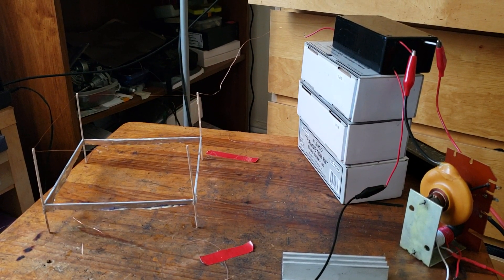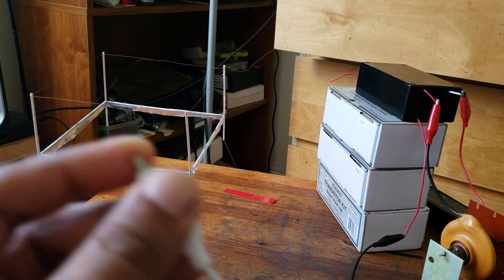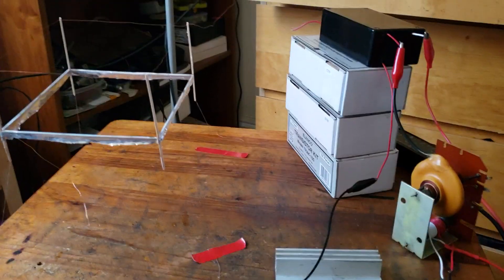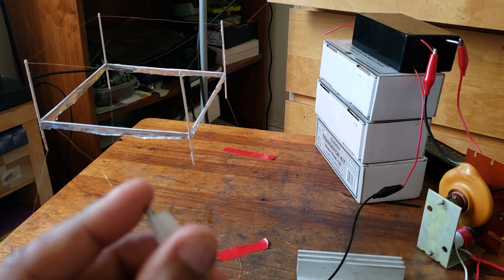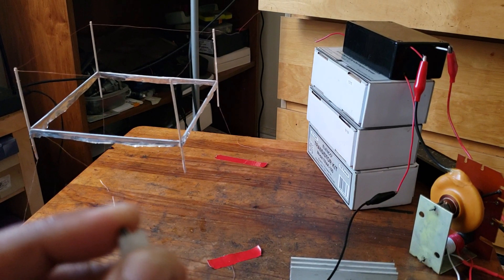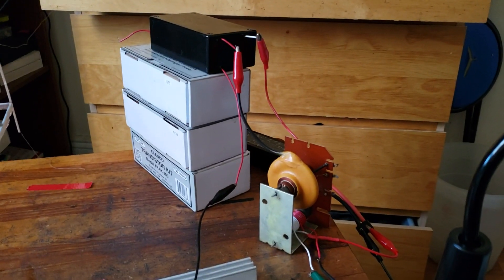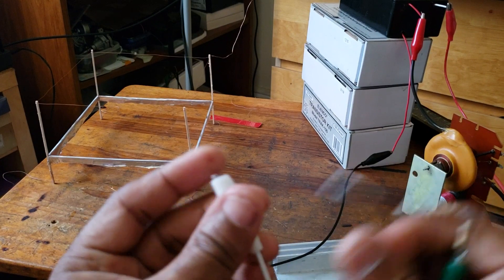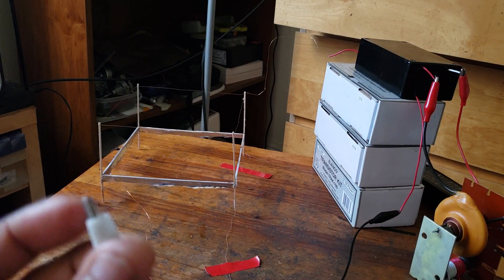Ion lifter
Ion lifter 2.0 a/c flyback with homemade voltage multiplier